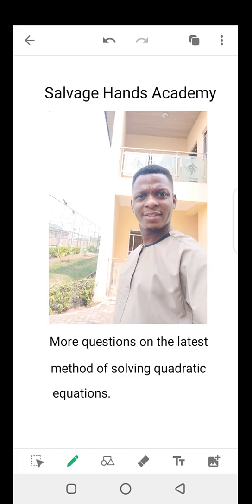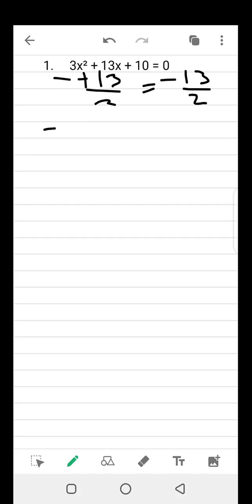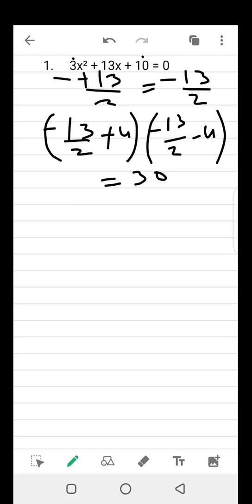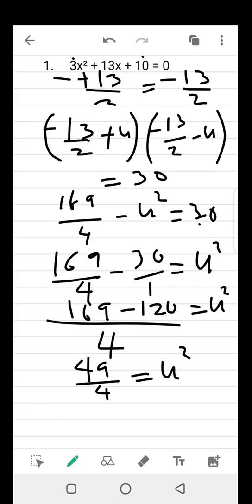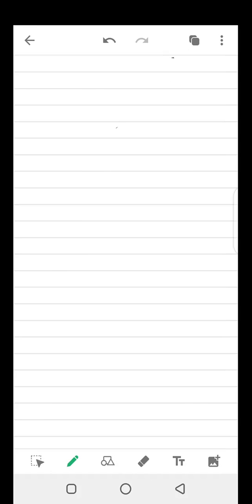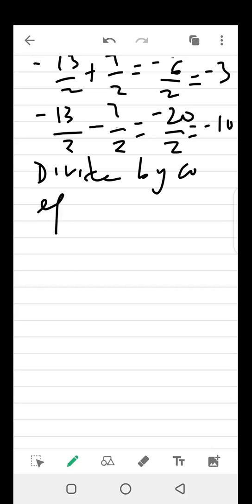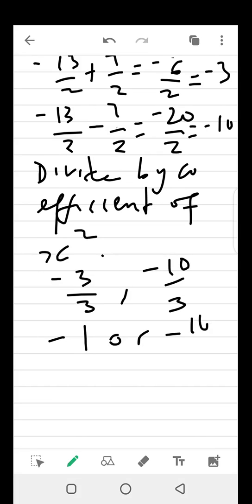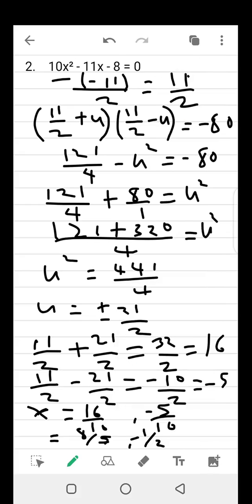February 10, 2020